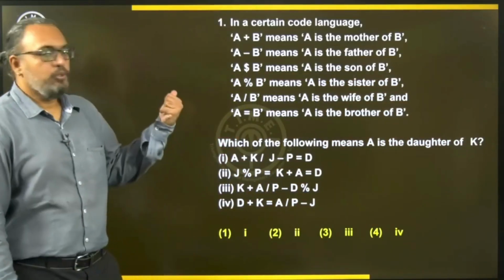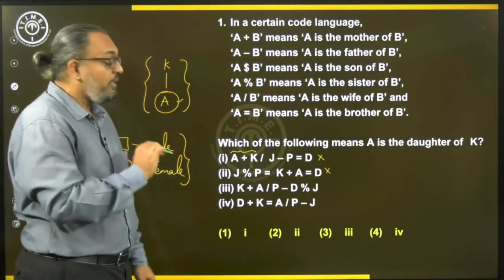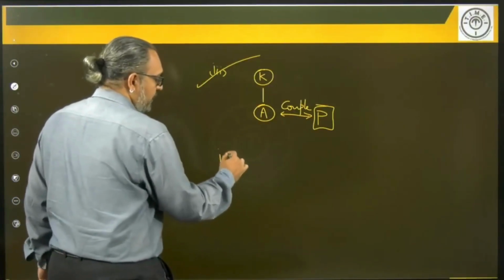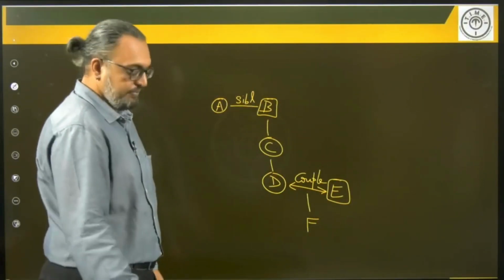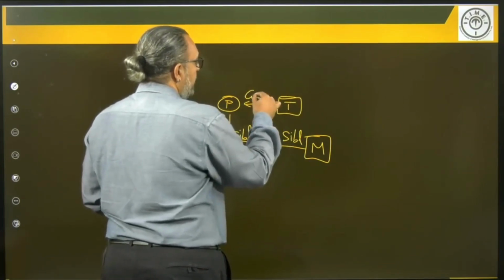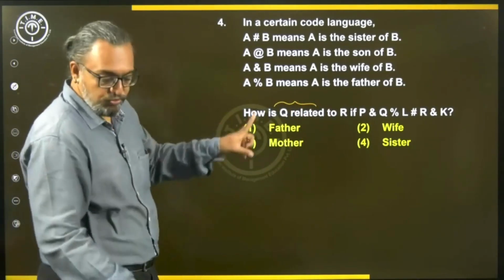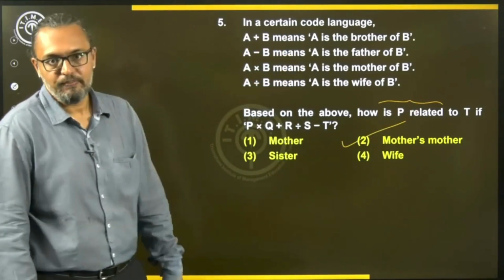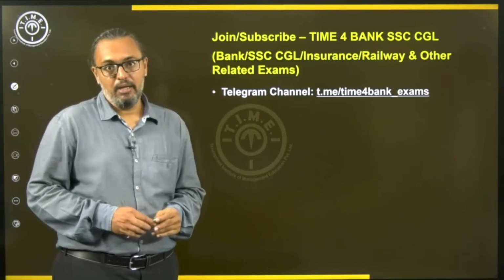Blood Relations - SSC CGL Exam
In this video we will discuss the topic Blood Relations Useful for SSC CGL Exams

✅ Comprehensive Study Material: Access high-quality content tailored to your exam needs.

MBA: CAT, XAT, MAT, SNAP, NMAT, IIFT, OMET
Engineering: JEE Main, JEE Advanced, GATE
Medical: NEET
Law: CLAT, AILET
Government Job Exams: SSC CGL, Bank PO, RRB, IBPS, RBI
Undergraduate Programs: IPMAT, CUET
State-Level Exams: AP ICET, TS ICET